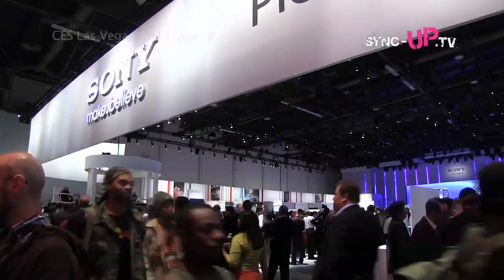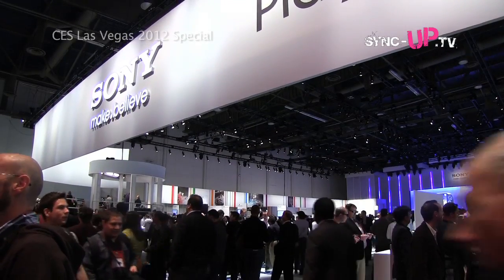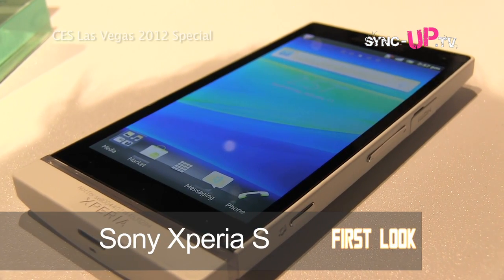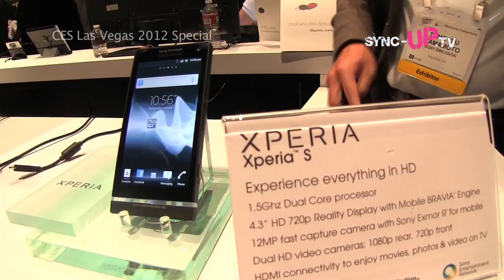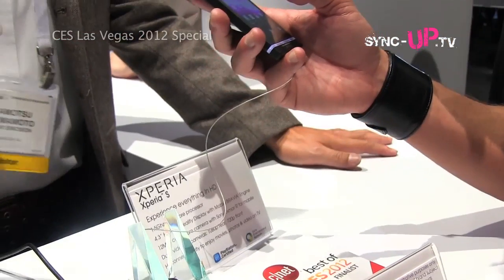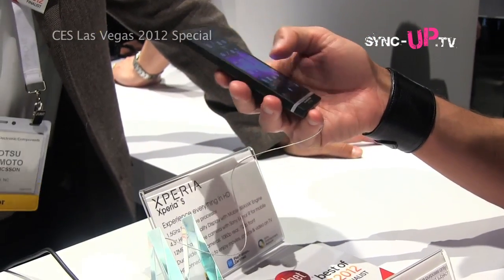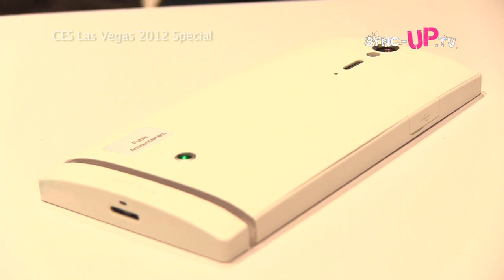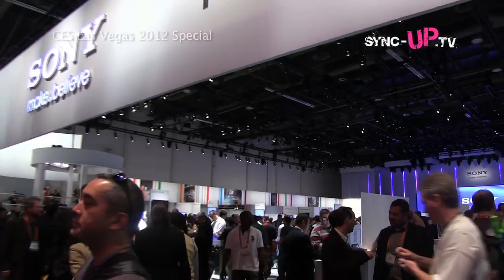Sony Xperia S (First Look) Sync-UP.TV CES 2012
Sony unveiled the Xperia S, the world's first smartphone with a true HD quality screen.